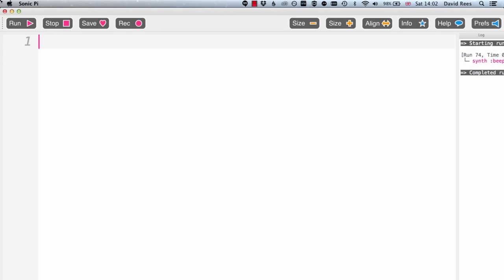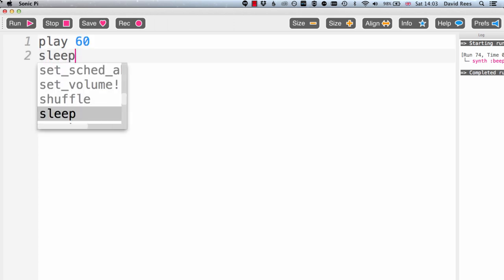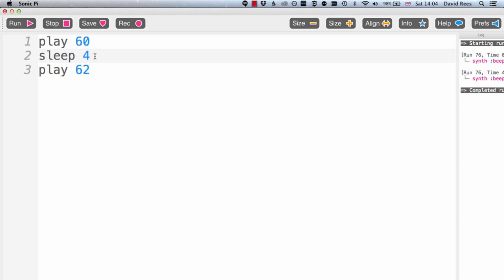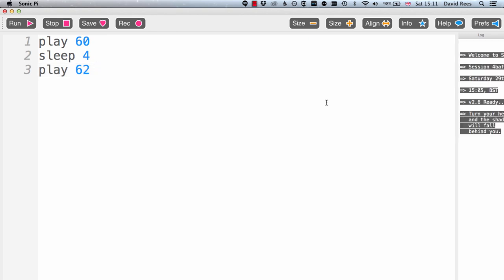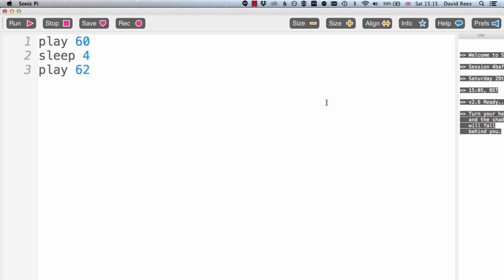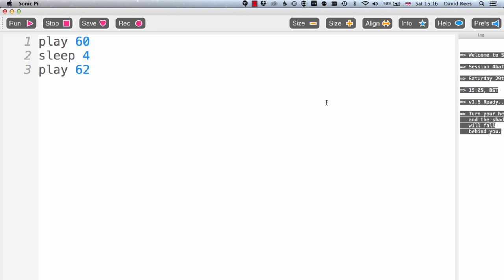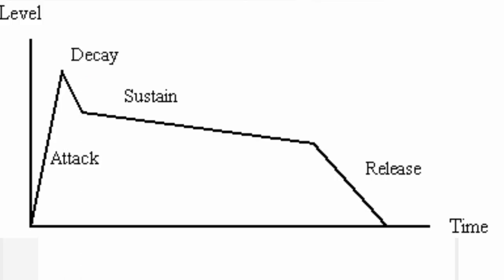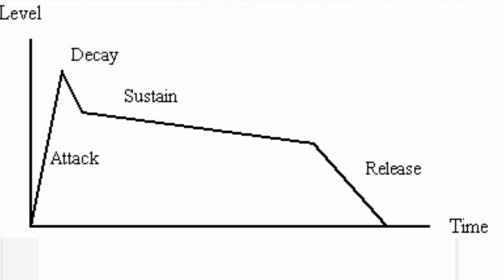Sonic Pi - Lesson 17 - Introduction to Envelopes